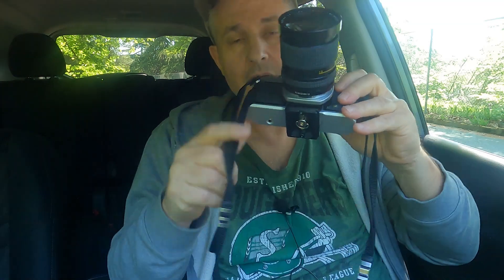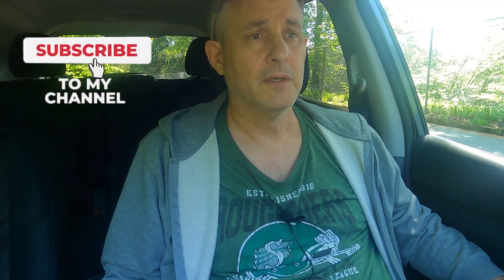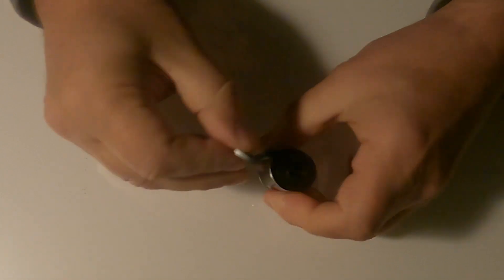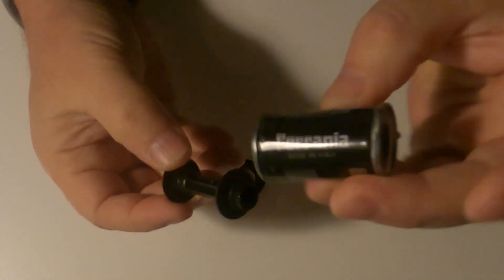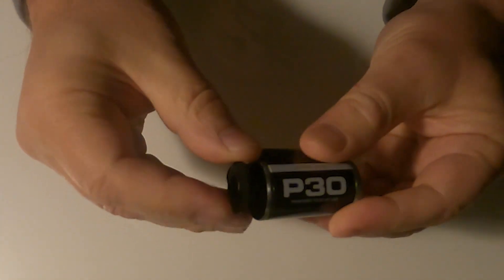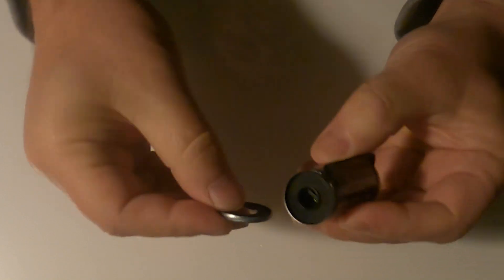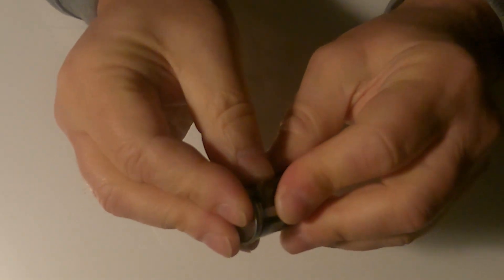The Effects of Ferrania P30 & Pre-Wash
There seems to be the notion that P30 needs a water pre-wash in order to improve its spectral sensitivity, and maintain an ISO of 80. Truth or utter nonsense? Lets find out...